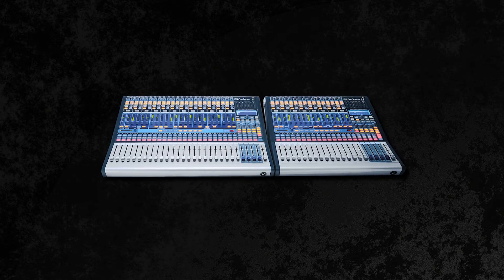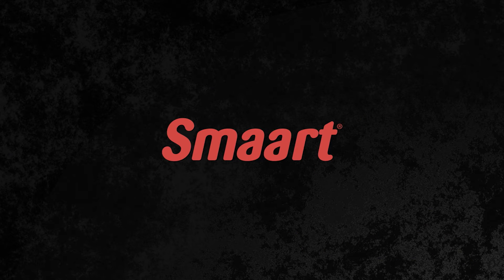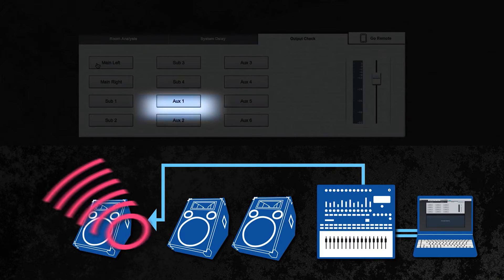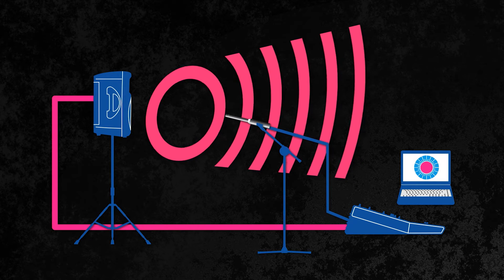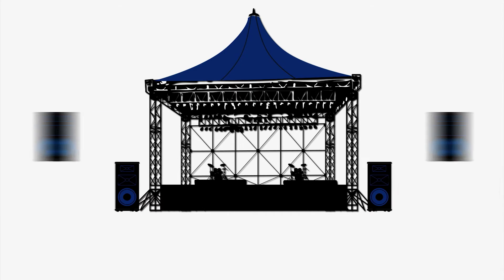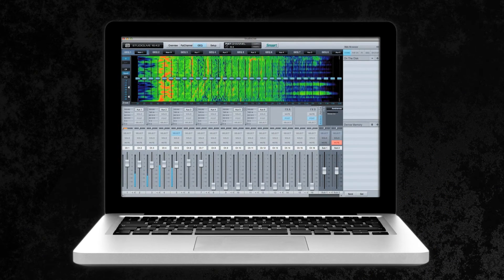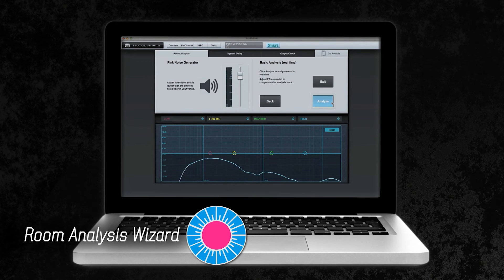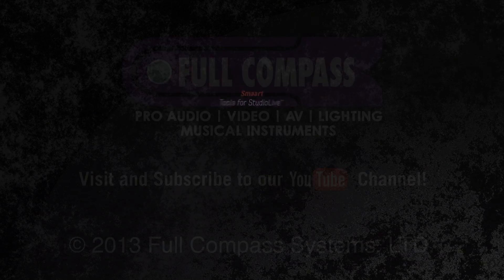PreSonus StudioLive Smaart Audio and Acoustic Measurement Tools Overview | Full Compass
Following up on the success of its StudioLive™-series digital mixers, PreSonus® introduces the StudioLive 32.4.2AI 32-channel performance and recording digital mixer.  This mixer features next-generation Active Integration technology, including a dual-core computing engine that packs over 64 times the processing power and an incredible 10,000 times more RAM than the previous top-of-the-line StudioLive 24.4.2.  Its sophisticated, integral communications also makes possible wireless control of the mixer without requiring an external computer.

Featuring 32 Class A XMAX™ mic preamps with individually switched phantom power (plus an XMAX preamp for the Talkback input with always-on phantom), 32 line inputs, 14 aux mixes, 4 subgroups with variable output delay, Fat Channel dynamics processing and parametric EQ, a 48x34 FireWire S800 audio interface, and much more.

StudioLive 32.4.2AI incorporates the same Fat Channel features as the award-winning StudioLive 24.4.2, including routing, panning, a high-pass filter and polarity reverse on every channel, and a full-feature gate, full-featured compressor, limiter, and 4-band fully parametric EQ on every channel, aux, subgroup, and effects bus.  Taking advantage of the Active Integration engine's massive processing power, the mixer allows users to create two complete sets of EQ and dynamics settings for a channel and then make quick A/B comparisons with the Alt EQ/Dyn button.

Also new in this model are six mute groups with All On/All Off switches and six user-assignable Quick Scene Recall buttons that let you load specified, saved mixer scenes—sort of a speed dial for mixer scenes.  The StudioLive 32.4.2AI also sports four internal effects buses: two with reverb and two with delay effects.

Unlike previous models, the StudioLive 32.4.2AI sports an Ethernet port that allows you to connect to an existing router-based network with an Ethernet cable or completely wirelessly.  You also get a USB 2.0 port to host the included USB Wi-Fi LAN adapter for situations where a less powerful, ad hoc Wi-Fi network is sufficient.  Using either wireless connection, the mixer can be directly controlled from a laptop or iPad®, and the aux mixes can be controlled from an iPhone® or iPod touch®; a FireWire connection to a computer is not required.